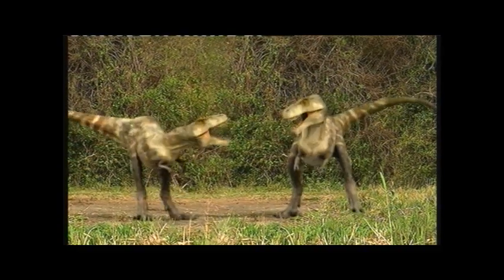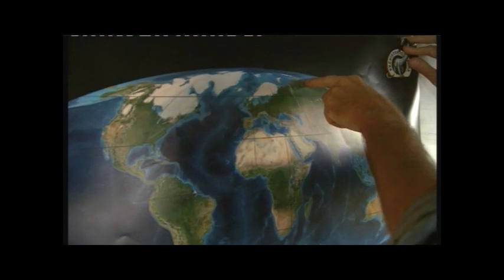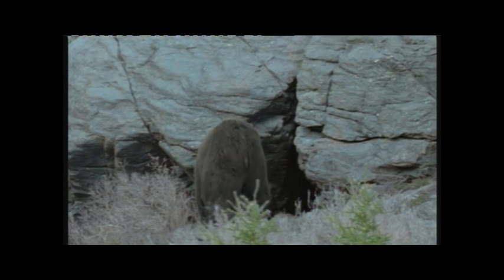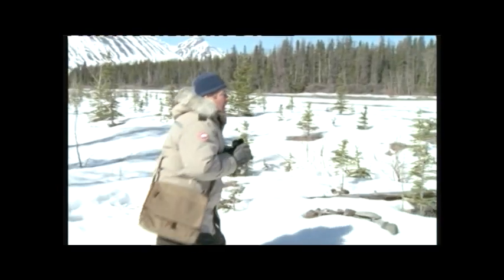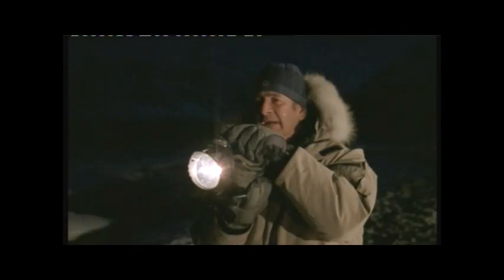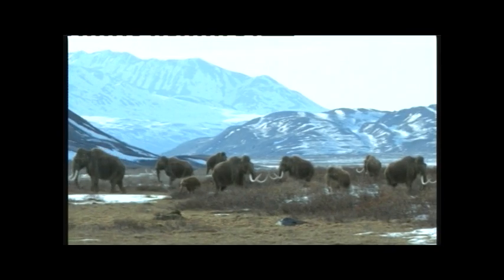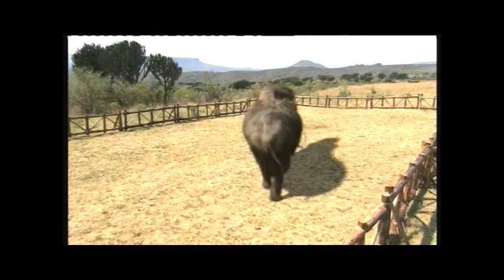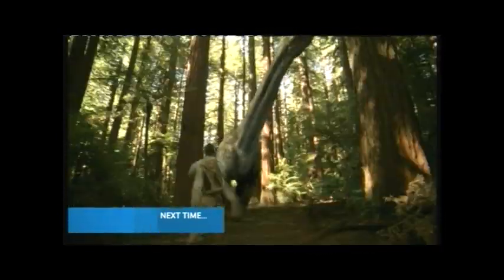Episode 2 review reloaded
So Freemantle "Entertainment" decided to reject the second dispute, and because youtube is a terrible website they got away with it. So I removed the intro of the video, so their stupid detection software can't find it. I could get into an excessive legal battle but honestly it isn't worth it. If this keeps being a problem I will consider it.

The weird thing is that they accepted the first dispute. Must be in the way I word them.